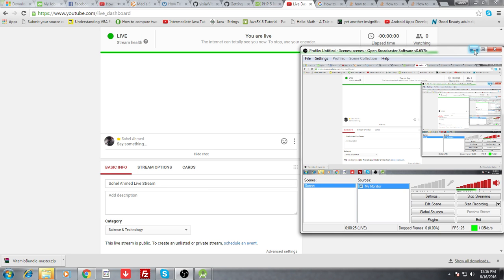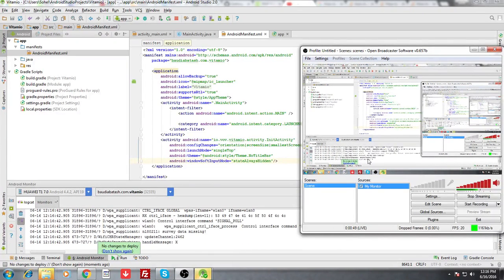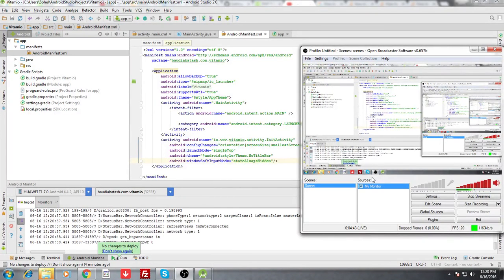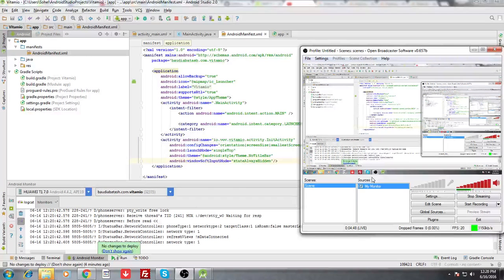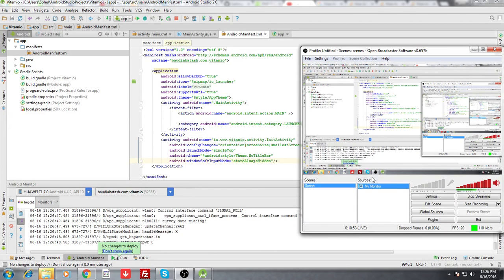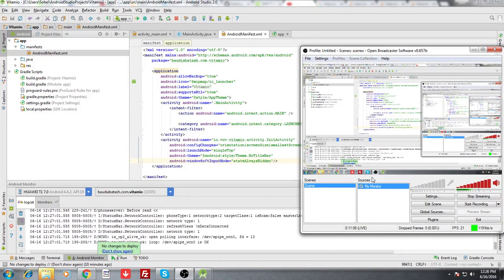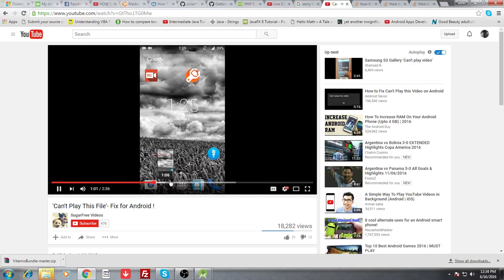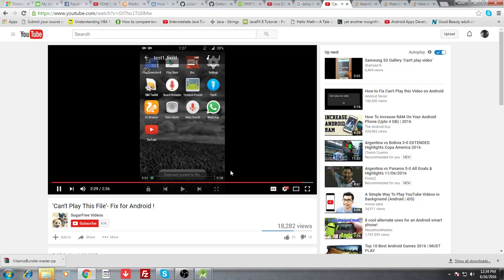Sohel Ahmed Live Stream